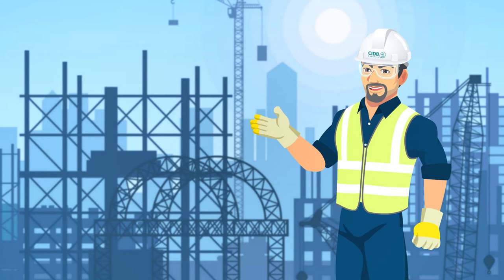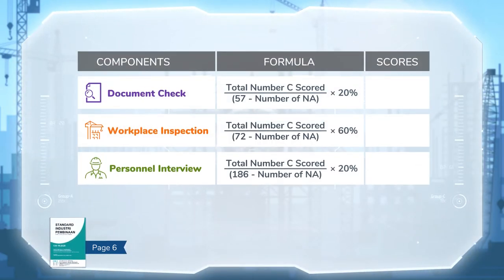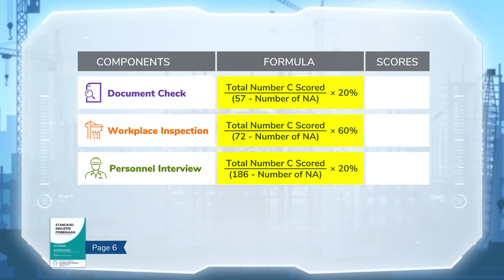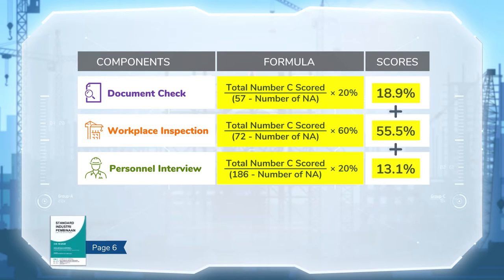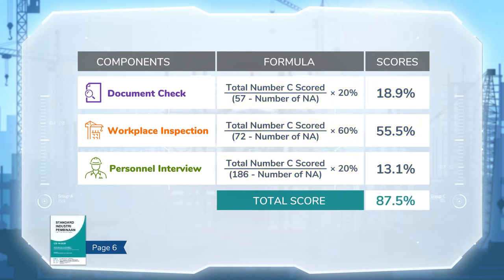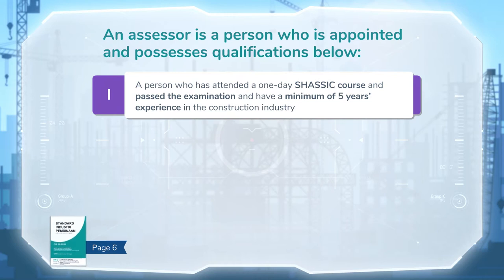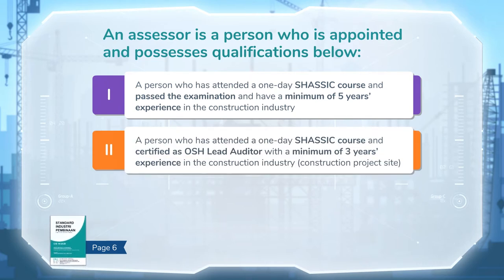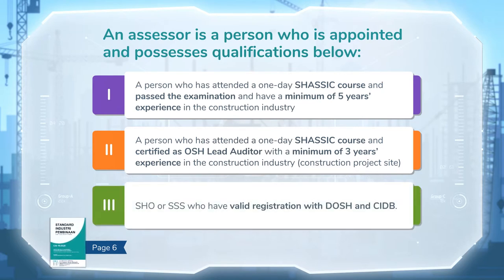Safety and Health Assessment System in Construction (SHASSIC) - Wrap Up and Tips (Part 6)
SHASSIC - Safety and Health Assessment System in Construction

An independent method to assess and evaluate the safety and health performance of a contractor in construction works or projects.